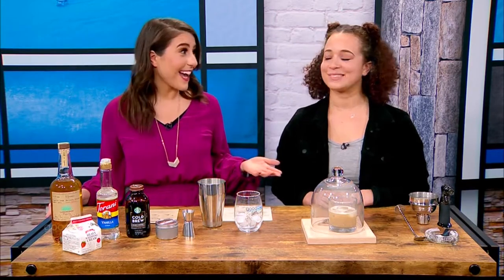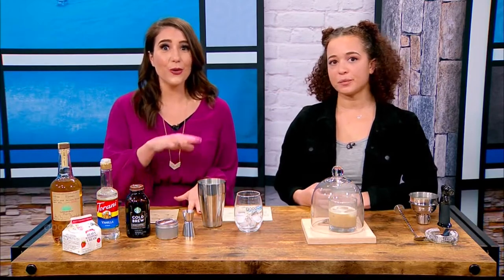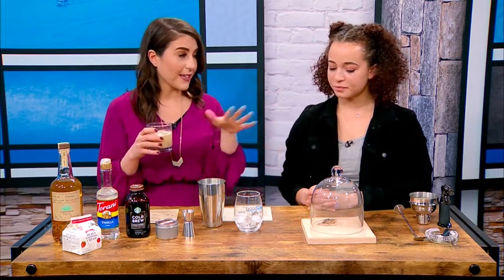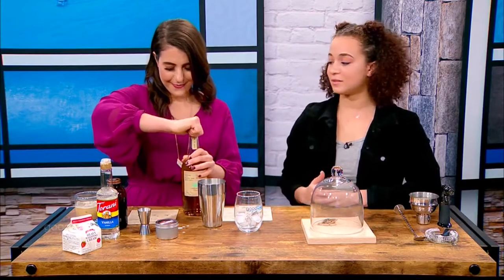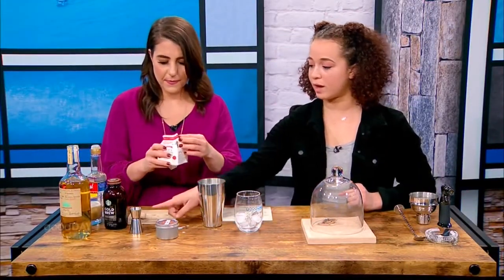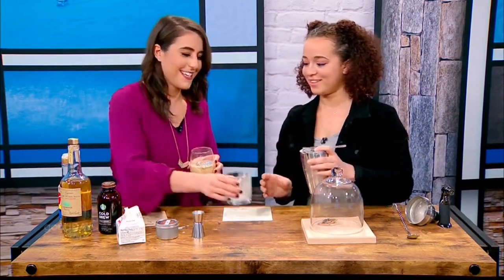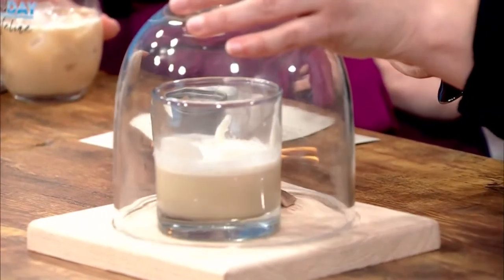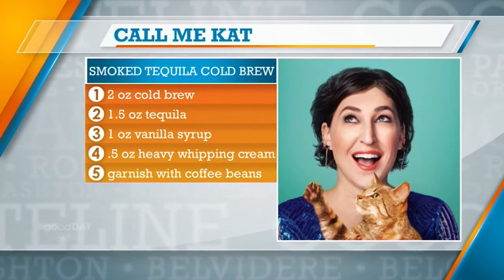The "Call Me Kat" Smoked Tequila Cold Brew Cocktail is easy to make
It wouldn't be Sunday Funday without some drinking involved. To celebrate the new show, "Call Me Kat" on FOX, we're making a fun tequila cold brew cocktail! Producer Danika has the fire power to add a smoky element to this fun drink that you can make at home. "Call Me Kat" is on Thursdays at 8 p.m. on FOX.